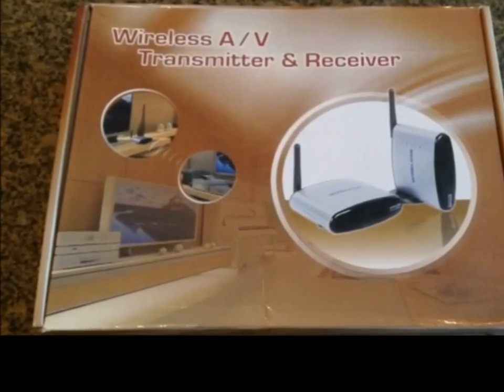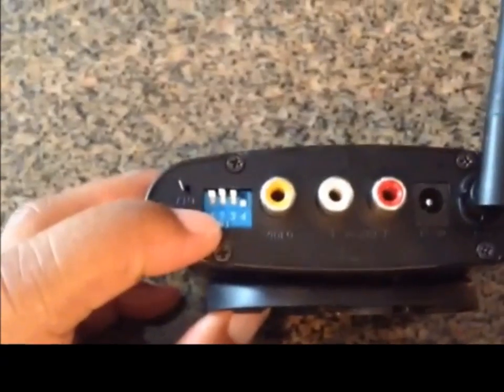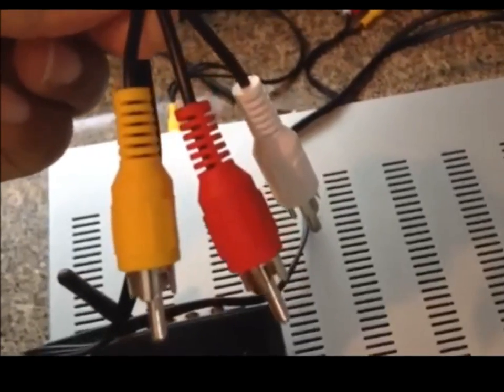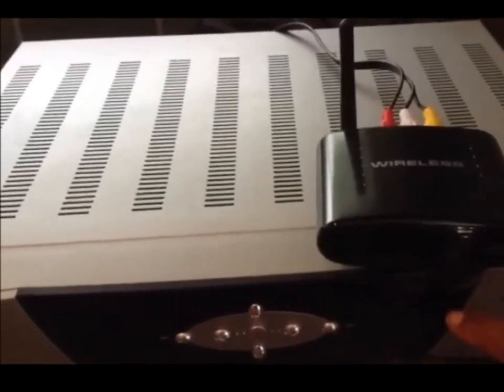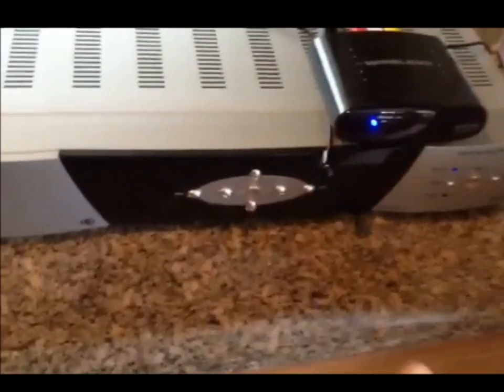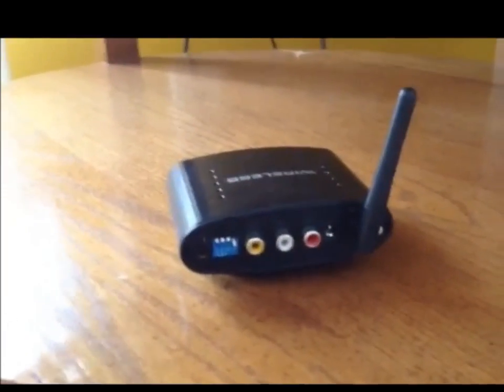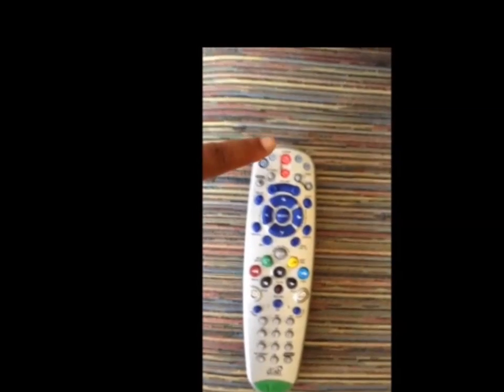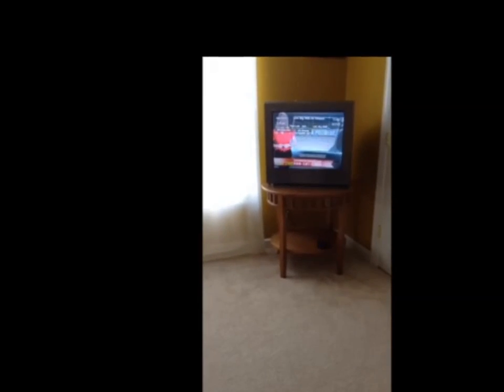How to Install a Wireless TV Satellite & Cable Audio Video Transmitter to Save Money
for training or a consultation.